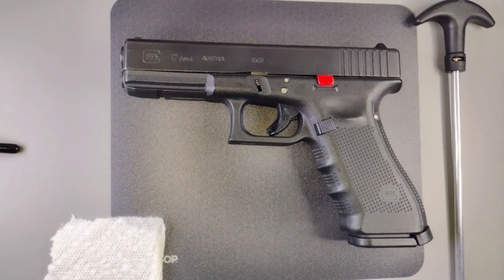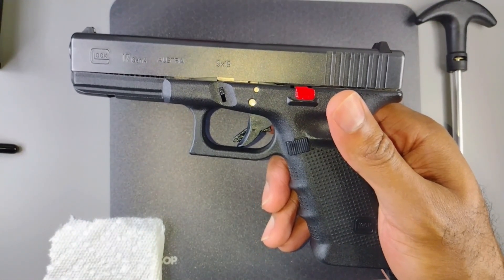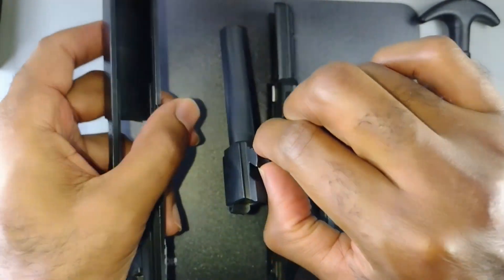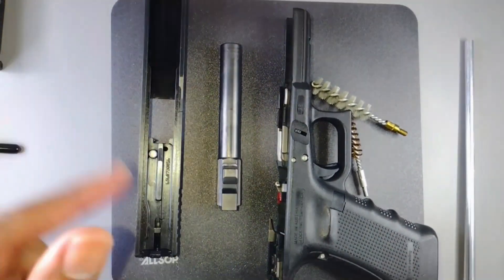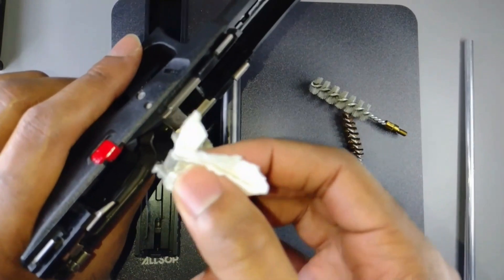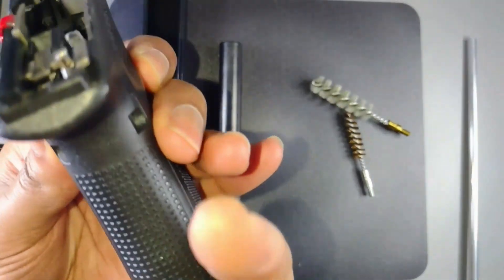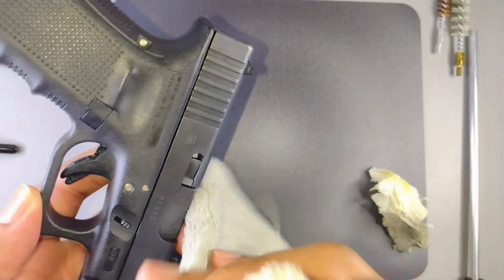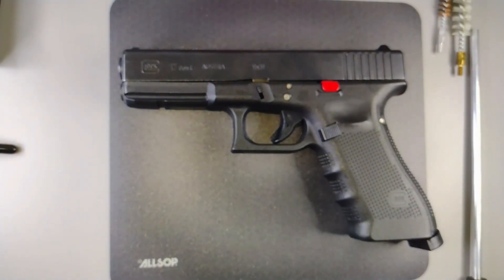Glock: Breakdown & Clean/ Oil + 2 Hacks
@PipeWagonTV  How to Breakdown (field strip) & Clean/ Oil Any Glock Pistol + 2 Hacks